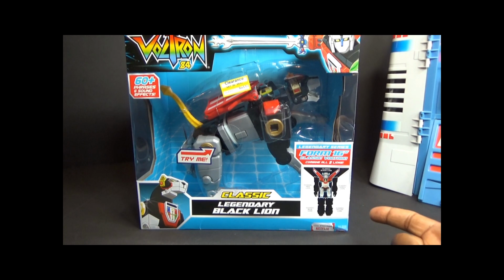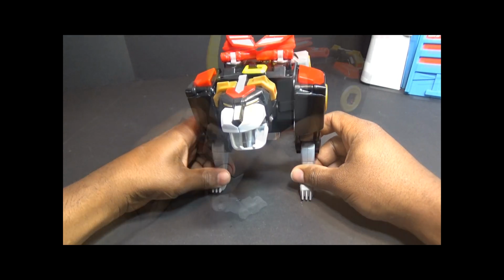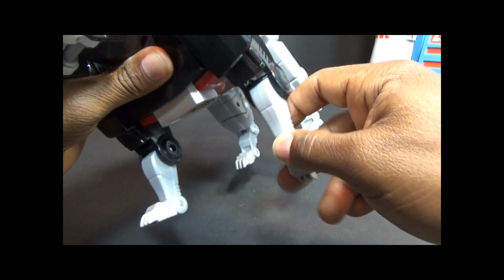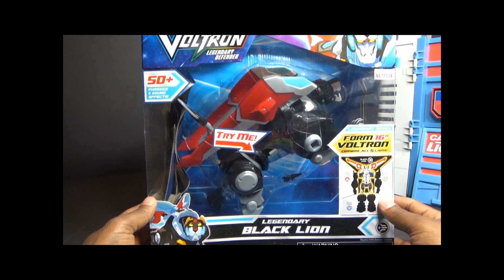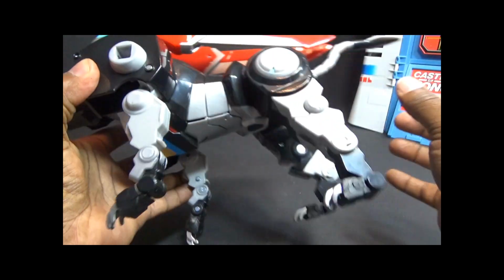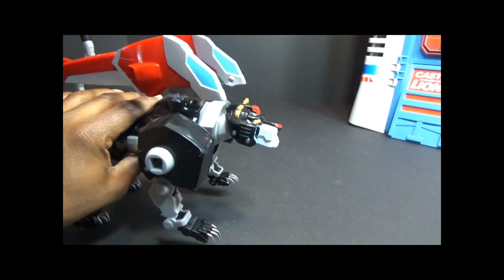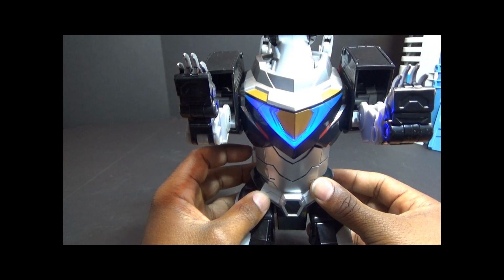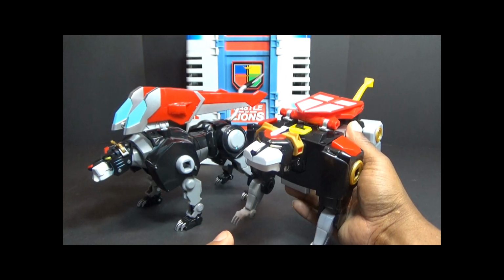VOLTRON 84 CLASSIC LEGENDARY BLACK LION Toy Review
In this in-depth video I open and review  both of Playmates Black Lions 84 and the Legendary Defender NETFLIX versions !